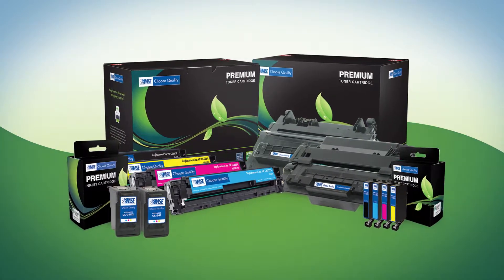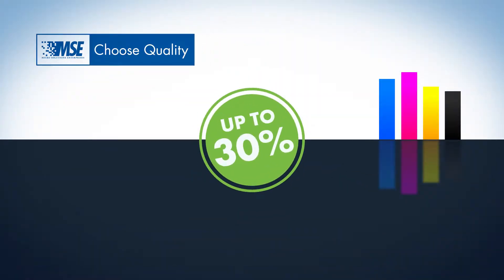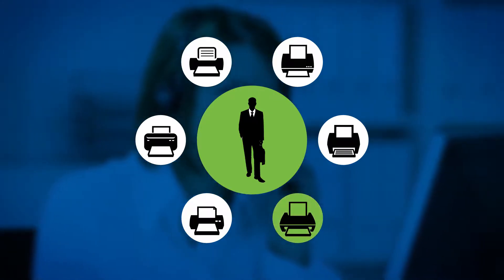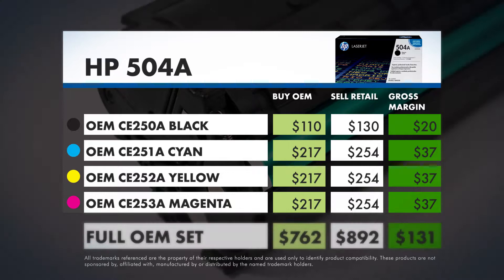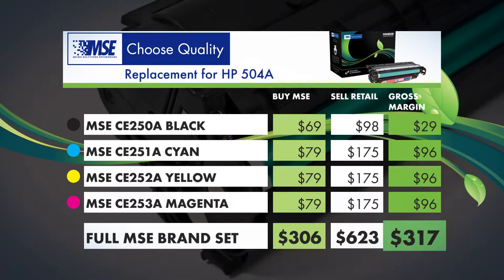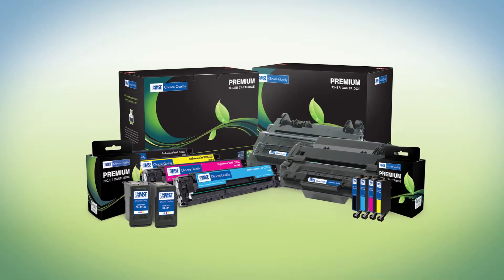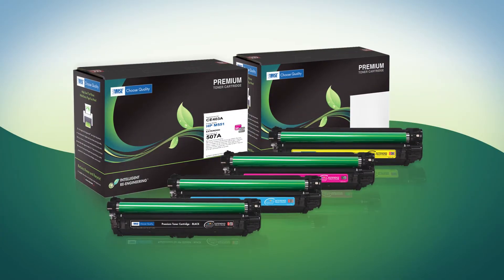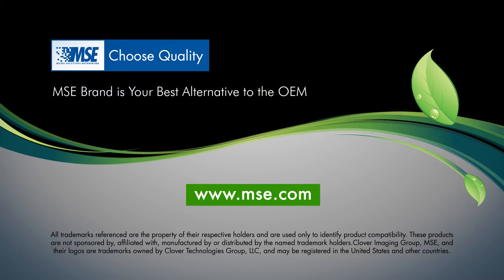MSE OEM Conversion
Video outlining the benefits of converting your customers from OEM to MSE brand